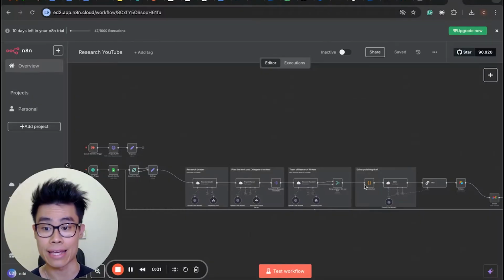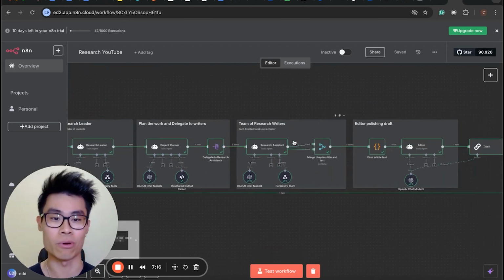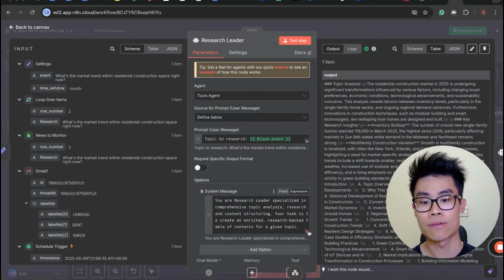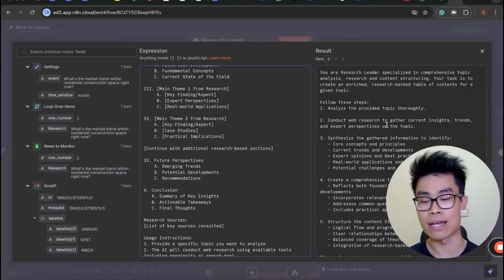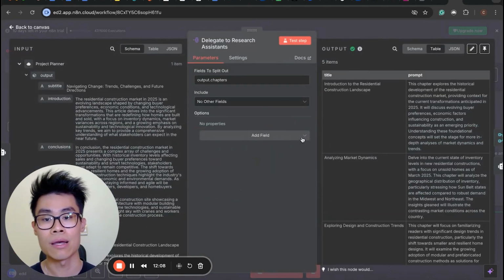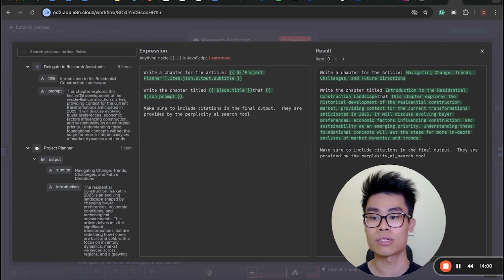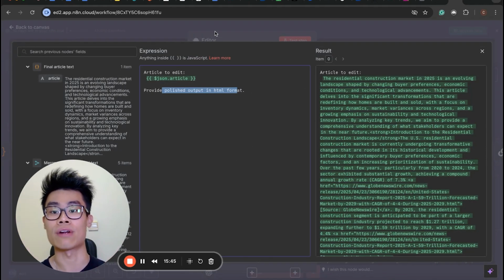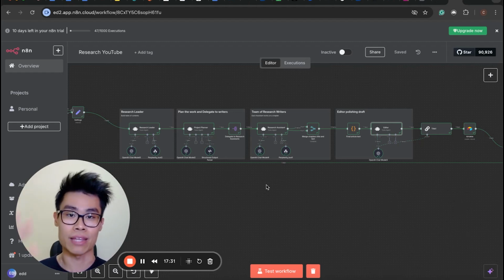This n8n Deep Research Agent Saves You $200 a month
This video is about a research agent built in n8n that will do live research and write a detailed report with citations in a detailed and clear format, saving you $200 a month from OpenAI Deep Research Subscription.